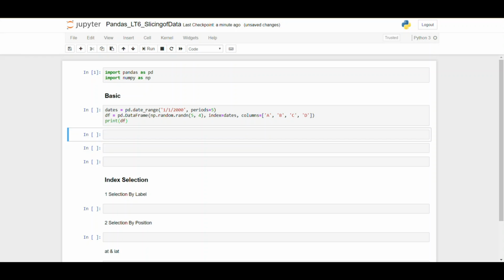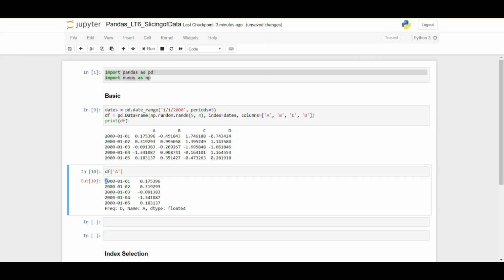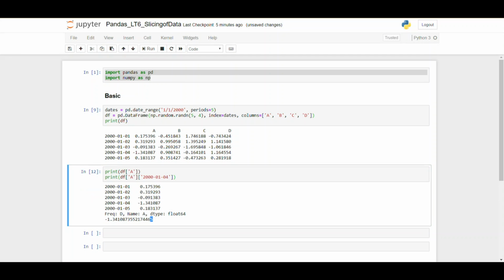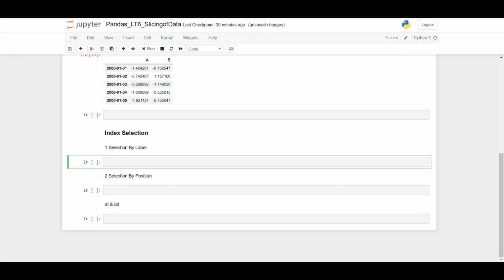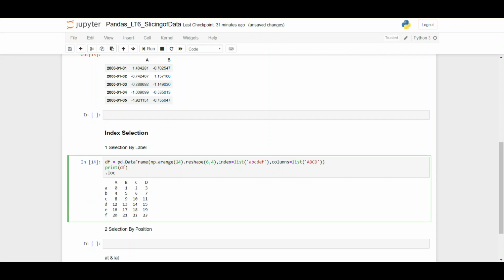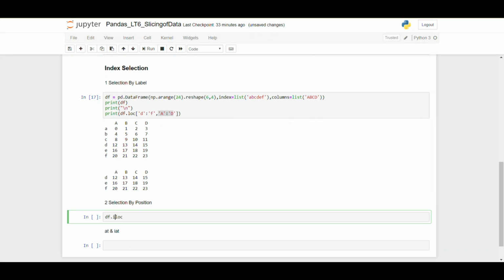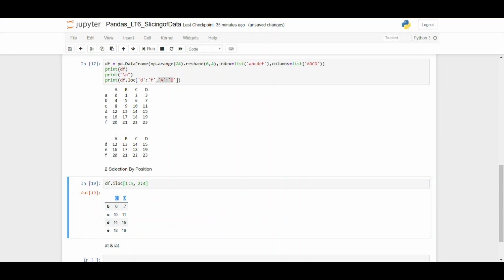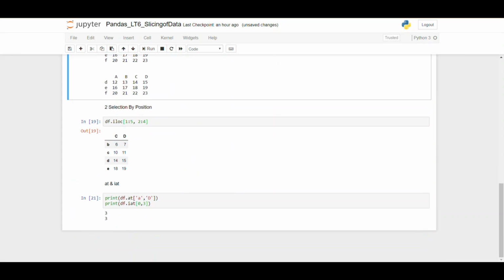Pandas LT6: Slicing of Data